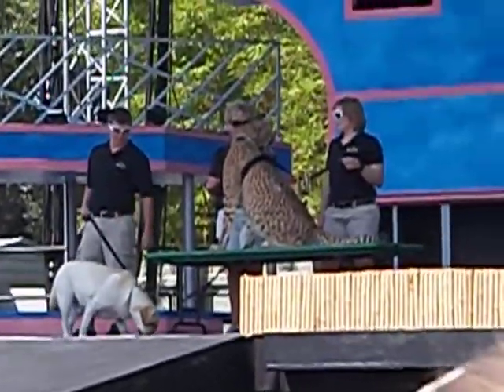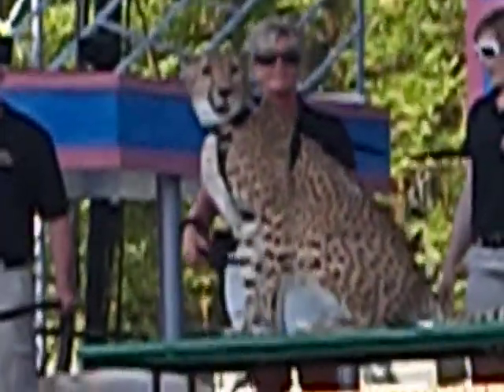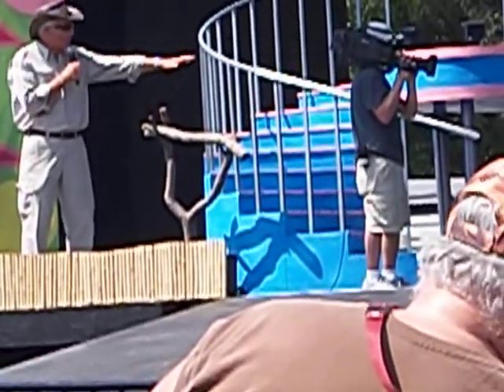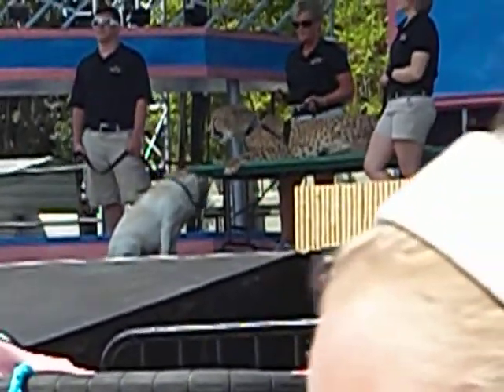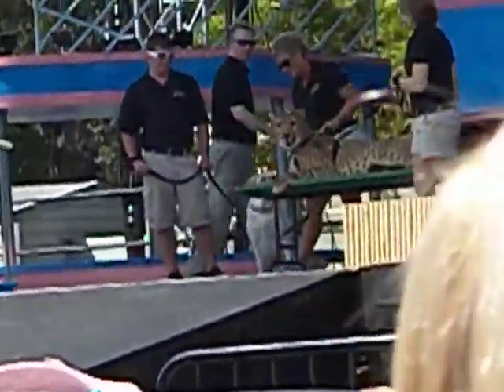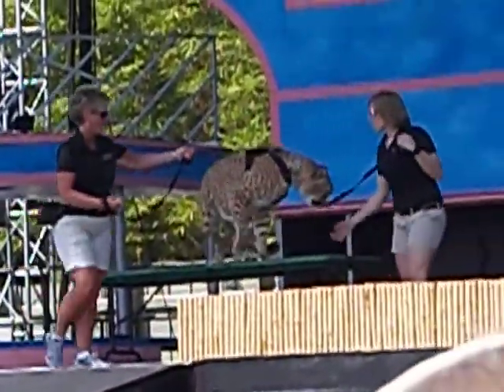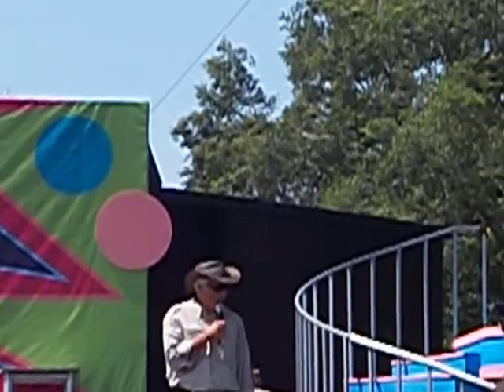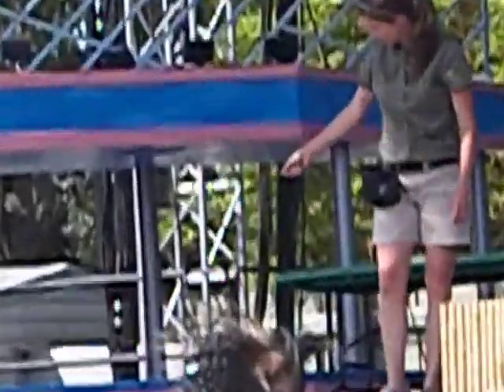Jack Hanna at Busch Gardens Tampa Bay Fl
I recorded the dog, the cheetah, and the porcupine.